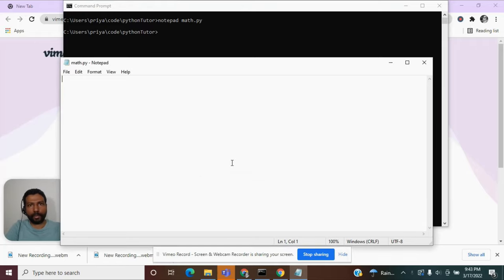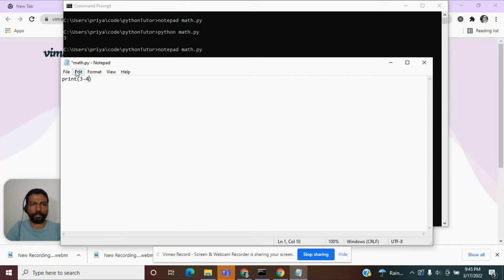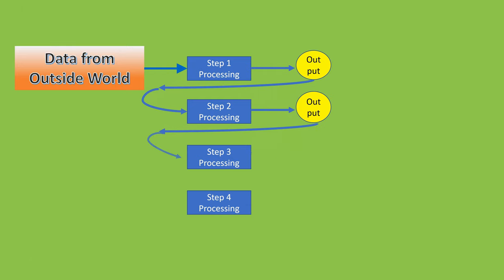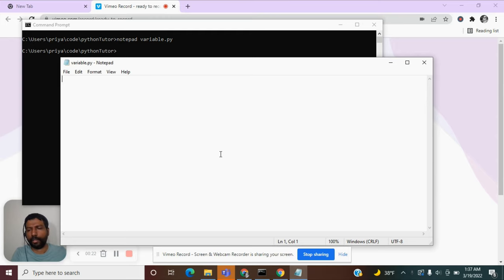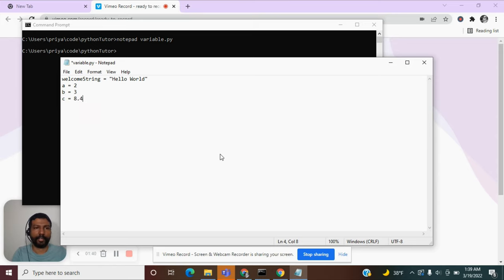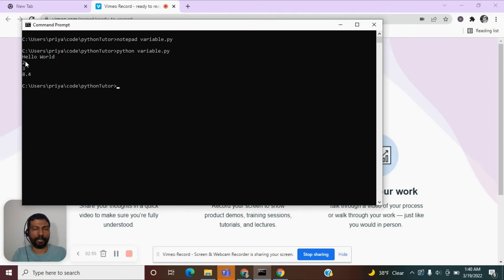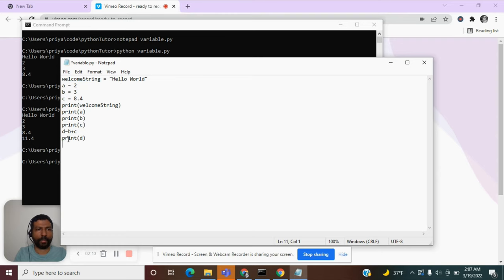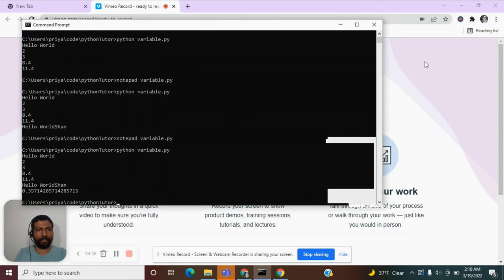Python for Beginners - Learn Python Now Without IDE - 2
Python beginner tutorial encourages you to learn by doing. Follow along this Python course to get started. This is Part 2 of the python full course for beginners which just gets you started by showing how to install python on your machine and write your very first program. Subsequent parts will follow shortly.
 I have chosen not to use any python specific IDE (Integrated Development Environment) in this course. IDEs tend to do lots of autocomplete which hinders learning. As you get familiar with python basics, programming concepts and get comfortable writing python programs without an IDE, you will find IDEs more productive later.  As a python beginner, start from the scratch.
I value all feedbacks. If you liked this method of teaching or have any constructive criticism, please share that in the comments.

0:00:00 Sample Programs for Mathematical operations
0:01:53 Command Prompt Tip
0:02:14 Program Data and Useful Output
0:02:43 Handling Multi-step processing and Hard-coding Elimination
0:03:08 Need for a Placeholder
0:03:39 What is a Variable?
0:03:48 Sample Programs Using Variables
0:06:35 Math operations using Variables
0:07:44 Sting concatenation using Variables
0:08:47 One last math operation Variables - Division with Decimal